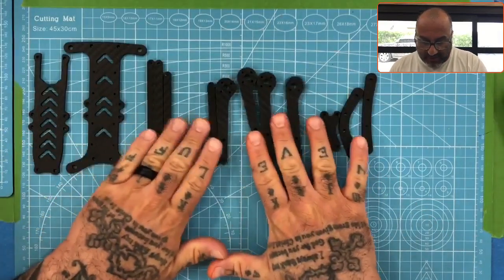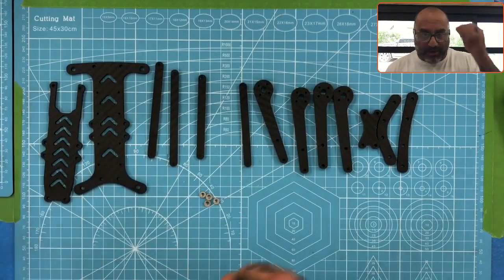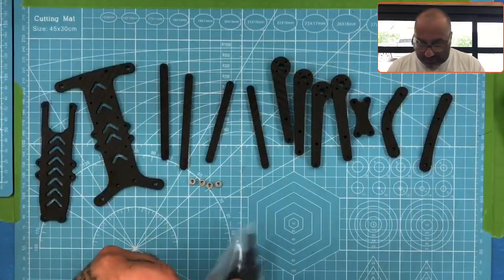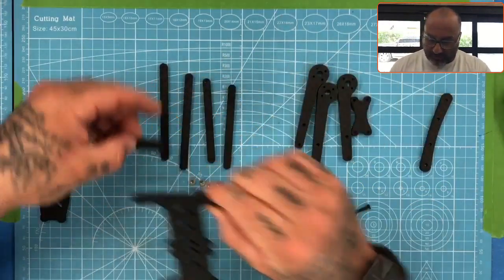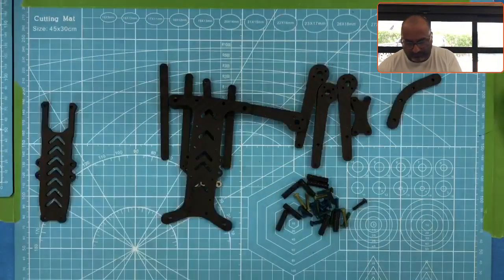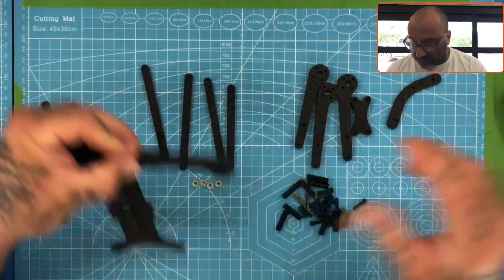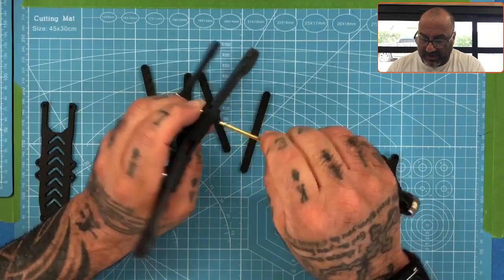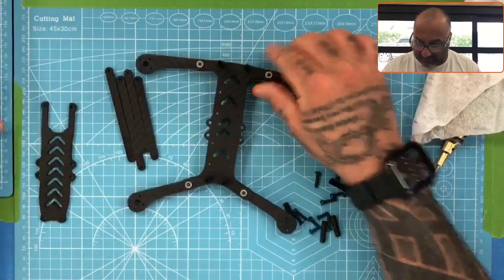Building the Rapture-4HD Custom Frame from CycloneFPV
Sincerely,

Tarek Maalouf
Founder and Work Mule
CycloneFPV.com